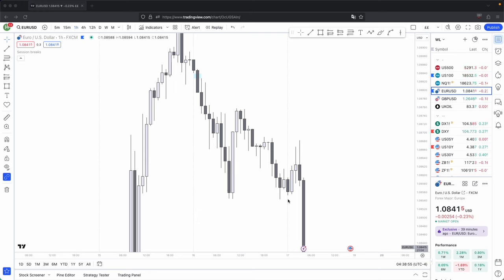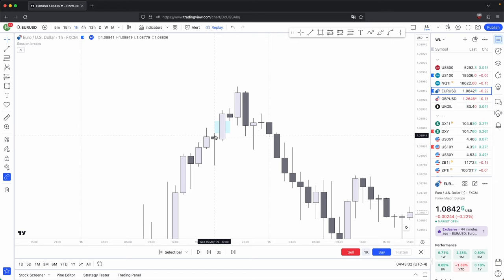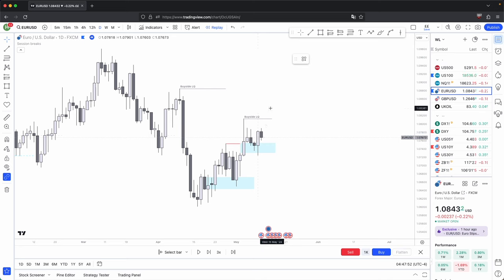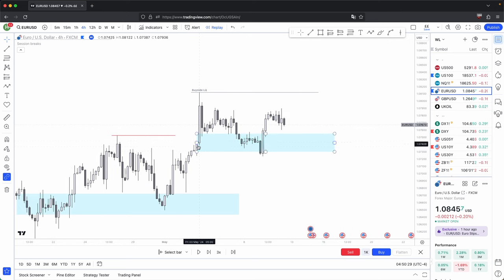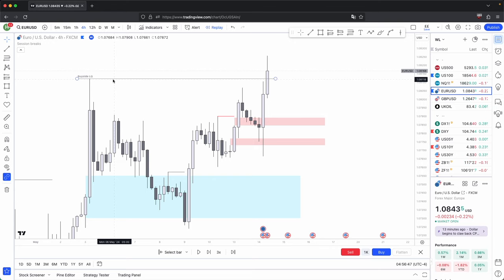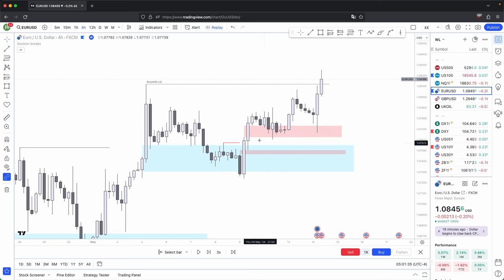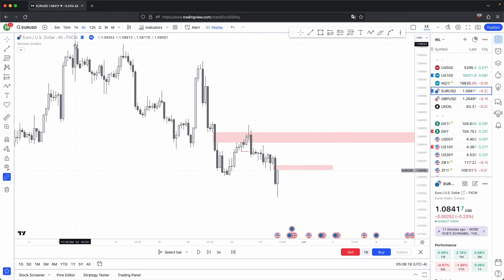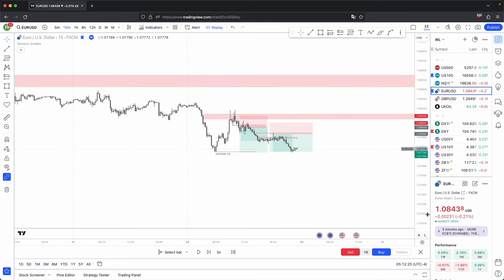POV: Your FVG Always Fail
Stop trading low probability fair value gaps. Learn to identify high probability FVGs.

0:00 - Intro & What is a FVG
2:02 - Low probability vs High probability
13:57 - Top down analysis
19:25 - Conclusion & Key points